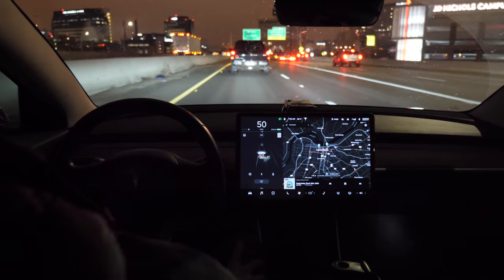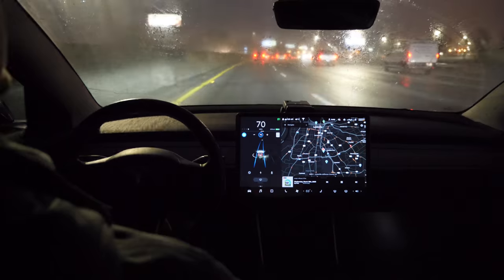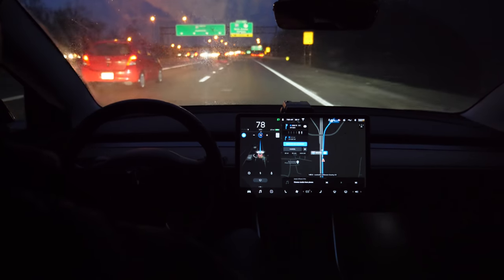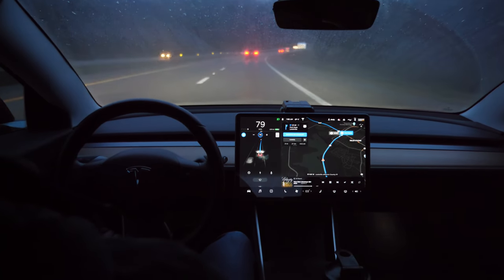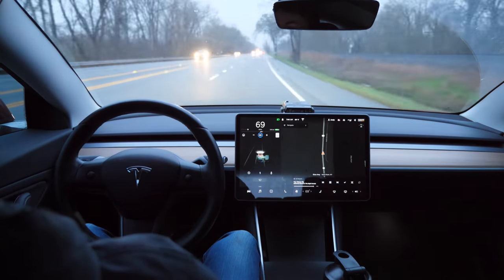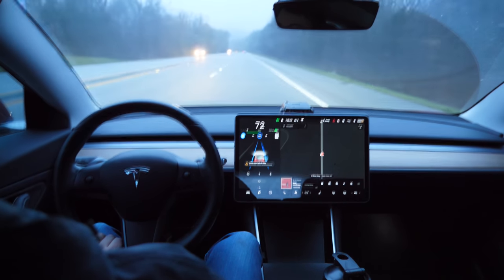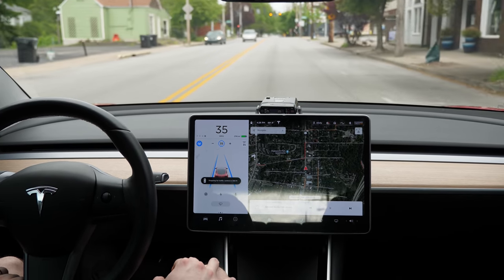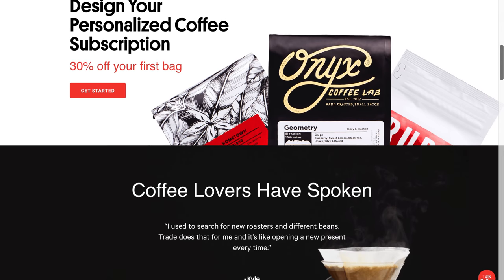Tesla Full Self-Driving on 45 Minute Commute!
Tesla Autopilot Full Self-Driving on my 45-minute commute in 2020

Here's how my Tesla Model 3 (HW3 + Enhanced Autopilot & Full Self-Driving) drives in the dark and rain on my daily commute in 2020. We also take a look at the latest Tesla software update that added automatic stopping at stop lights and stop signs to see how it performs in real life.

🚘 TESLA RESOURCES
Best Model 3 accessories
Rent a Tesla for cheap
Want a Tesla?
Geeky Tesla shirts & prints
My best Model 3 videos

⭐️ FAVORITE RESOURCES
My YouTube camera gear
YouTube Success course
Simple real estate investing
Favorite stock investing app
Best savings account

Email squad

Tesla develops and deploys autonomy at scale, and they believe that an approach based on advanced AI for vision and planning, supported by efficient use of inference hardware is the only way to achieve a general solution to full self-driving.

Hardware
Build silicon chips that power our full self-driving software from the ground up, taking every small architectural and micro-architectural improvement into account while pushing hard to squeeze maximum silicon performance-per-watt. Perform floor-planning, timing and power analyses on the design. Write robust, randomized tests and scoreboards to verify functionality and performance. Implement compilers and drivers to program and communicate with the chip, with a strong focus on performance optimization and power savings. Finally, validate the silicon chip and bring it to mass production.

Neural Networks
Apply cutting-edge research to train deep neural networks on problems ranging from perception to control. Our per-camera networks analyze raw images to perform semantic segmentation, object detection and monocular depth estimation. Our birds-eye-view networks take video from all cameras to output the road layout, static infrastructure and 3D objects directly in the top-down view. Our networks learn from the most complicated and diverse scenarios in the world, iteratively sourced from our fleet of nearly 1M vehicles in real time. A full build of Autopilot neural networks involves 48 networks that take 70,000 GPU hours to train. Together, they output 1,000 distinct tensors (predictions) at each time step.

Autonomy Algorithms
Develop the core algorithms that drive the car by creating a high-fidelity representation of the world and planning trajectories in that space. In order to train the neural networks to predict such representations, algorithmically create accurate and large-scale ground truth data by combining information from the car's sensors across space and time. Use state-of-the-art techniques to build a robust planning and decision-making system that operates in complicated real-world situations under uncertainty. Evaluate your algorithms at the scale of the entire Tesla fleet.

Code Foundations
Throughput, latency, correctness and determinism are the main metrics we optimize our code for. Build the Autopilot software foundations up from the lowest levels of the stack, tightly integrating with our custom hardware. Implement super-reliable boot loaders with support for over-the-air updates and bring up customized Linux kernels. Write fast, memory-efficient low-level code to capture high-frequency, high-volume data from our sensors, and to share it with multiple consumer processes— without impacting central memory access latency or starving critical functional code from CPU cycles. Squeeze and pipeline compute across a variety of hardware processing units, distributed across multiple system-on-chips.

Evaluation Infrastructure
Build open- and closed-loop, hardware-in-the-loop evaluation tools and infrastructure at scale, to accelerate the pace of innovation, track performance improvements and prevent regressions. Leverage anonymized characteristic clips from our fleet and integrate them into large suites of test cases. Write code simulating our real-world environment, producing highly realistic graphics and other sensor data that feed our Autopilot software for live debugging or automated testing.